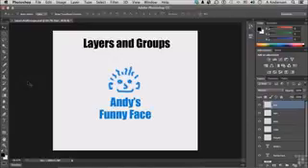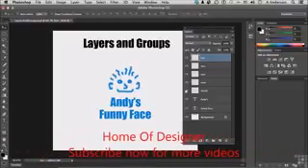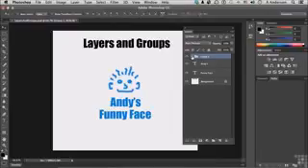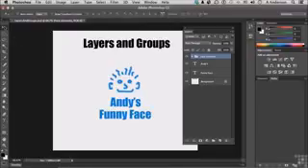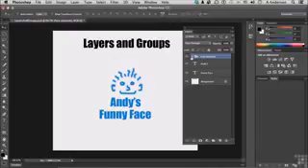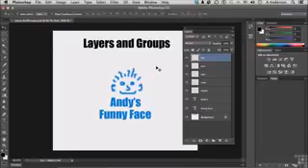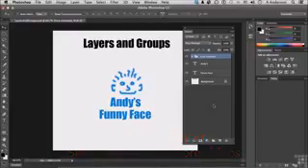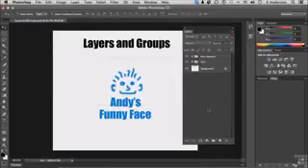Photoshop cc tutorial for beginners Chapter 08 Part 04 Reducing Chaos With Layer Groups